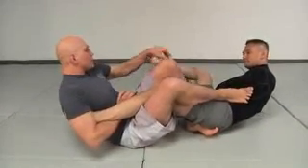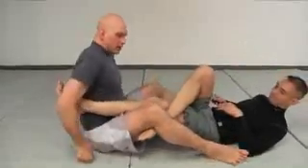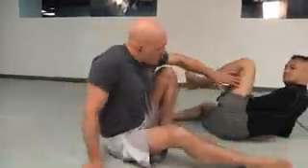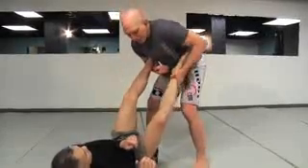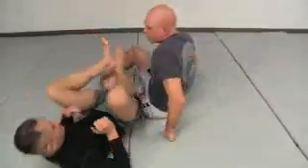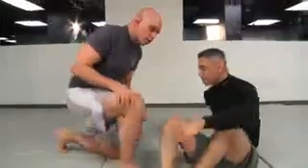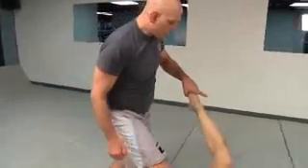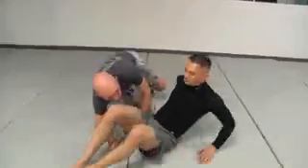Andyconda- lesson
Lesson